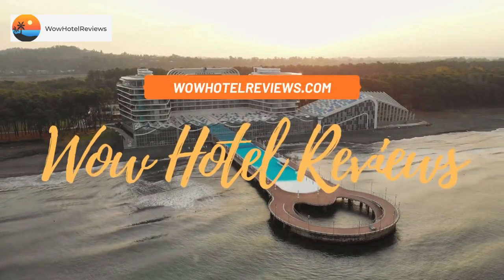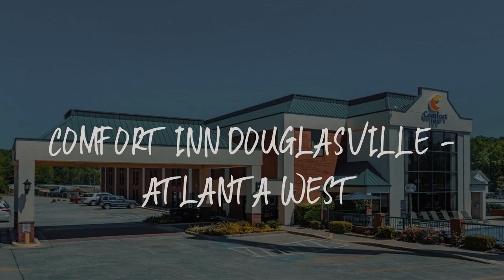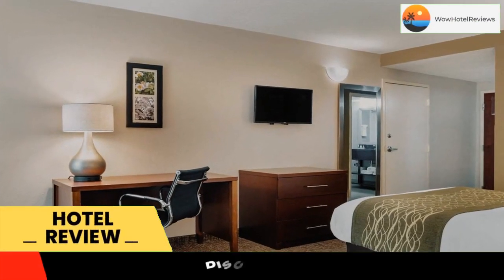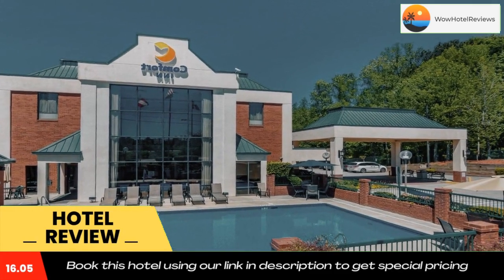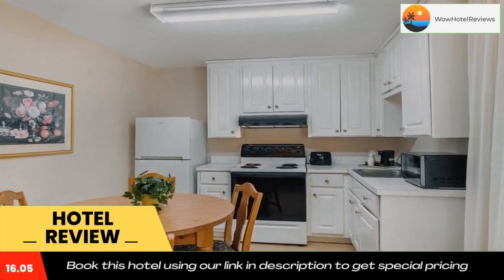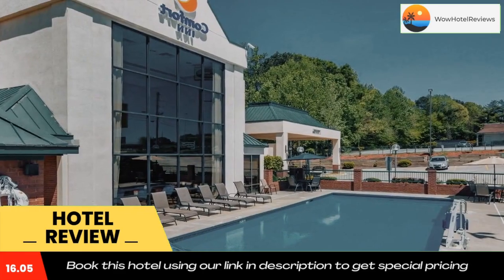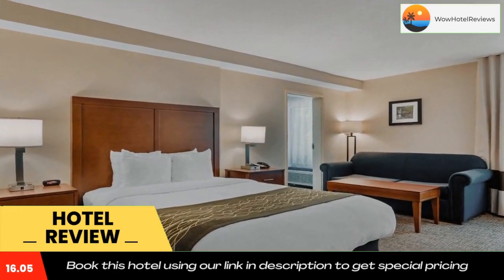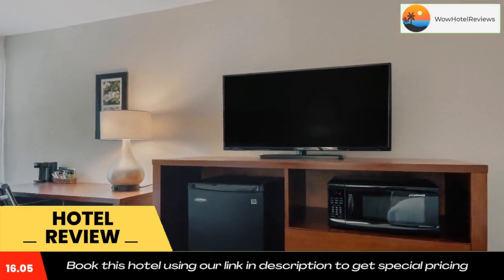Comfort Inn Douglasville - Atlanta West Review - Douglasville , United States of America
Comfort Inn Douglasville - Atlanta West

Interstate 20 and State Route 92 are easily accessible from this Douglasville, Georgia hotel. Six Flags Over Georgia, Arbor Place Mall, downtown Atlanta, the Georgia Dome, Turner Field, Sweetwater Creek State Park and West Pines golf course are all just minutes from the property.

All spacious guest rooms have cable TV and ironing facilities. Coffee-making facilities, a microwave, and a refrigerator are included. Some rooms have full kitchens and hot bathtubs.

A variety of restaurants and cocktail lounges are in the surrounding area, including LongHorn Steakhouse, Gumbeaux's Cajun Café, Monterrey Mexican Restaurant and Chick-fil-A.

Our amenities and features include free high-speed Internet access in all rooms, free newspaper, free local and long distance calls. A 24-hour business center is provided for guests' convenience.

Enjoy free hot breakfast featuring eggs, meat, yogurt, fresh fruit, cereal and more, including your choice of hot waffle flavors! A 24-hour coffee bar is available. Fresh baked cookies are provided daily.

Guests are invited to relax by the outdoor pool and courtyard area. This Douglasville, GA hotel also has a fitness center. Business travelers will appreciate access to copy and fax services and competitive corporate rates.

Nearby businesses include Dawn Food Products, Fastenal, WellStar Health Systems hospitals and VistaCare Hospice. The property is only 20 minutes from the Hartsfield - Jackson Atlanta International Airport.